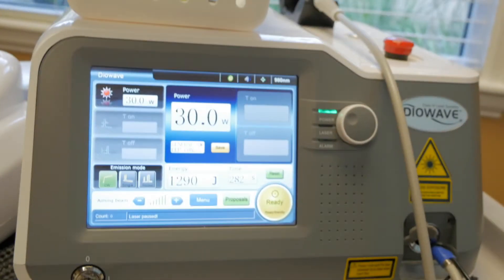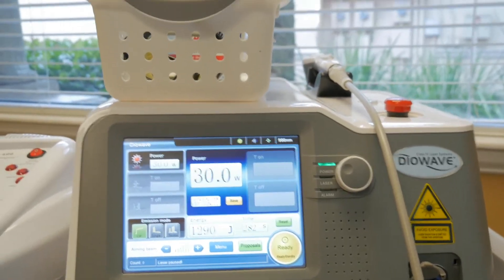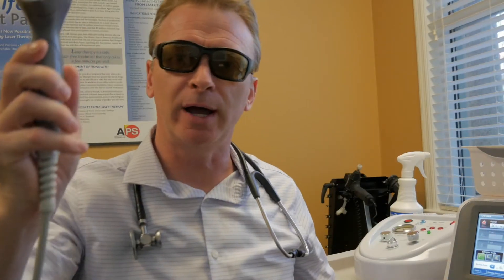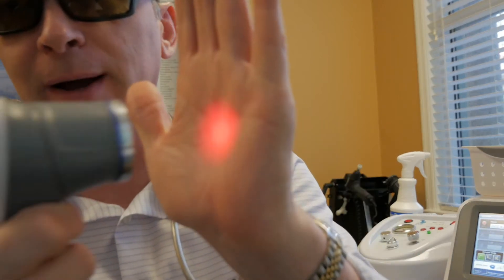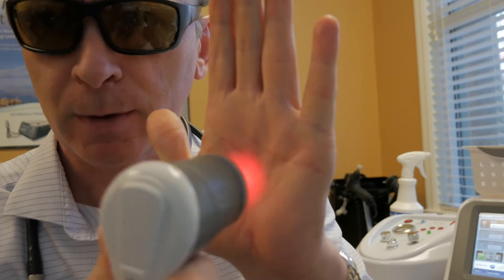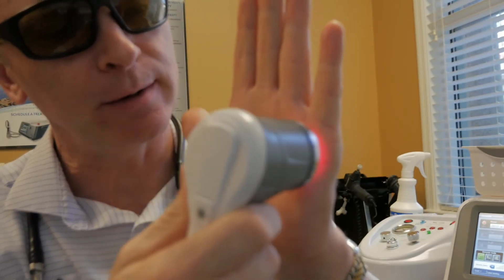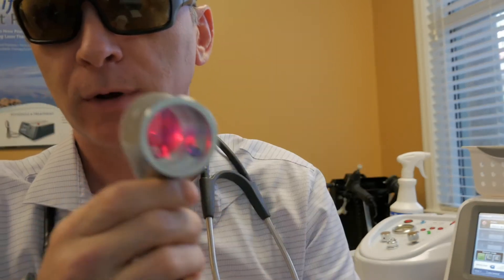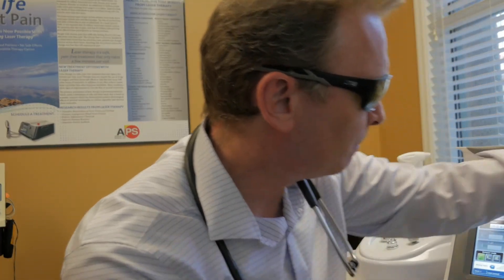LASER PAIN RELIEF (30 WATT) #11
I answer questions and provide educational information concerning the use of natural therapies and supplements based on my 18 + years of service, operating and owning one of SW Florida's most successful Functional Medicine Clinics, Advanced Pain Solutions.

This site is owned and operated by Advanced Pain Solutiuons, LLC. Dr. Stephen Stokes received his Doctor of Chiropractic degree from Logan College of Chiropractic in 2001.  His use of “doctor” or “Dr.” in relation to himself solely refers to that degree. This video is for general informational purposes only.  It should not be used to self-diagnose and it is not a substitute for a medical exam, cure, treatment, diagnosis, and prescription or recommendation.  It does not create a doctor-patient relationship between Dr. Stokes and you.  You should not make any change in your health regimen or diet before first consulting a physician and obtaining a medical exam, diagnosis, and recommendation.  Always seek the advice of a physician or other qualified health provider with any questions you may have regarding a medical condition. Dr. Stokes D.C. is not liable or responsible for any advice, course of treatment, diagnosis, or any other information, services, or product you obtain through this video or site. Furthermore, these statements have not been evaluated by the Food and Drug Administration. These products are not intended to diagnose, treat, cure, or prevent any disease. This video is not designed to and does not provide medical advice, professional diagnosis, opinion, treatment, or services to you or to any other individual.

The 30 Watt Diowave laser is a great tool for people in pain, trying to stimulate tissue regeneration. The laser assists the cellular release of Adenosine triphosphate (ATP), often referred to as the "molecular unit of currency" of intracellular energy transfer. Much like sunlight helps produce Vitamin D in the body the laser works on biochemical pathways.